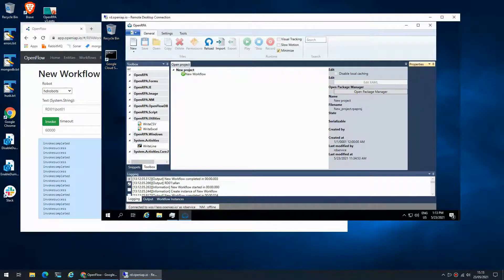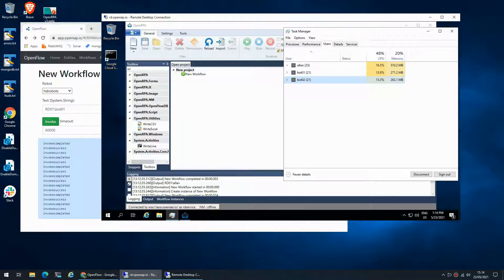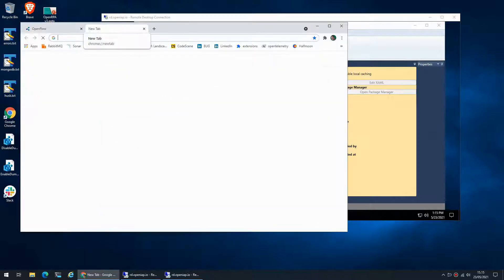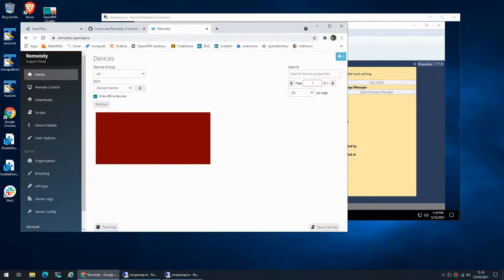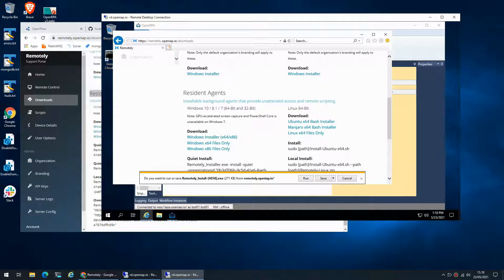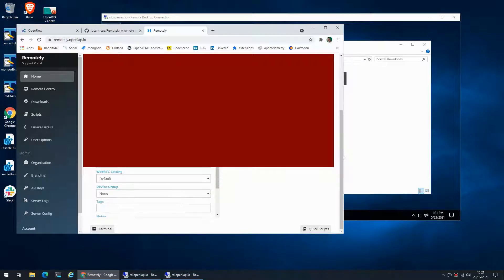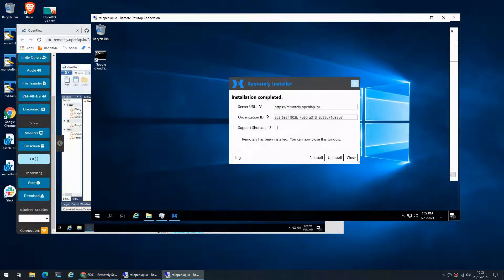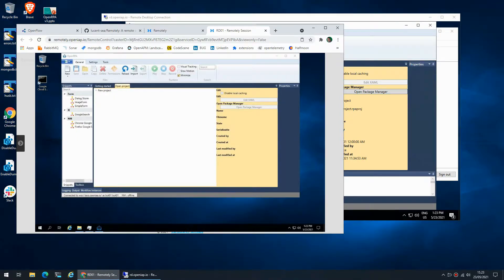Troubleshooting OpenRPA High Density robots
A solution on how to troubleshoot HD robots while they are running.